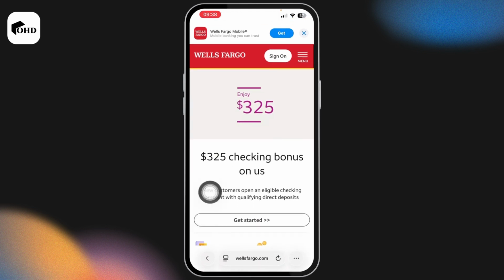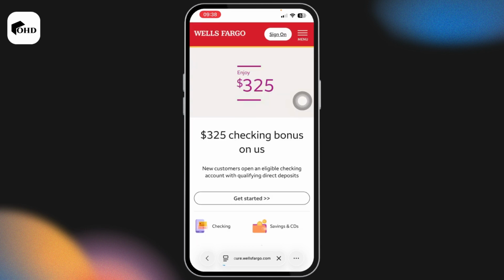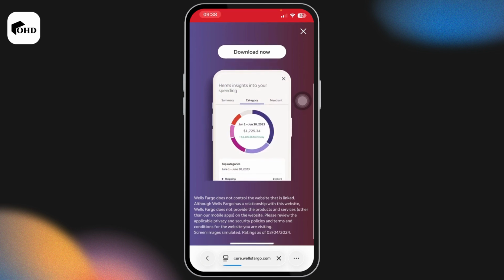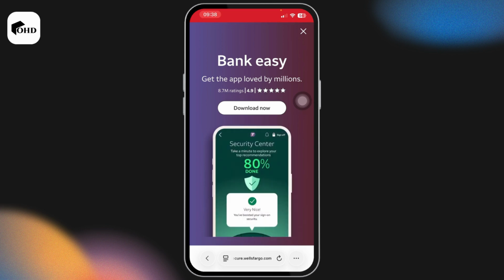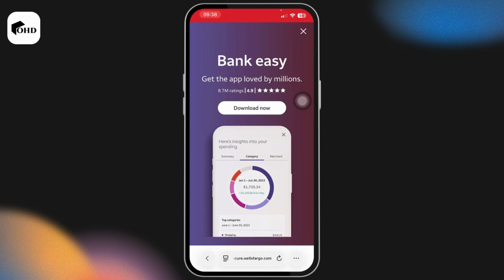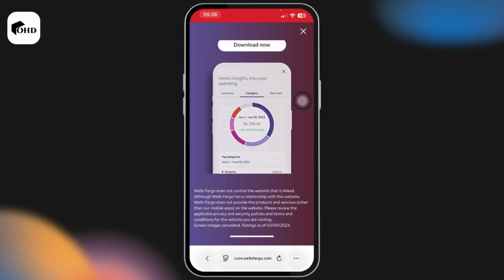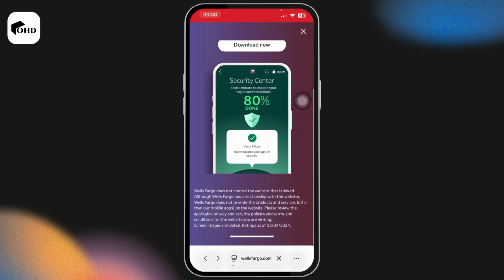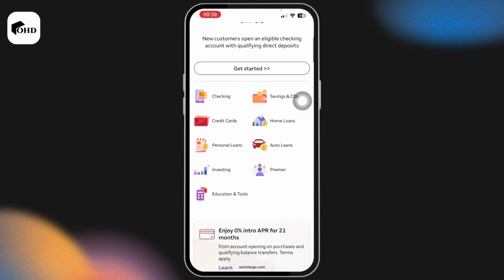How to Download Wells Fargo Account Statement (2025)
00:00 – Why You Should Download Your Wells Fargo Account Statement
00:05 – Steps to Download Your Statement Easily

Need a copy of your Wells Fargo account statement? This tutorial shows you how to quickly access and download your latest statement from the Wells Fargo website or mobile app. Follow these easy steps to view your transaction history, save your statements as PDFs, and keep track of your finances securely.